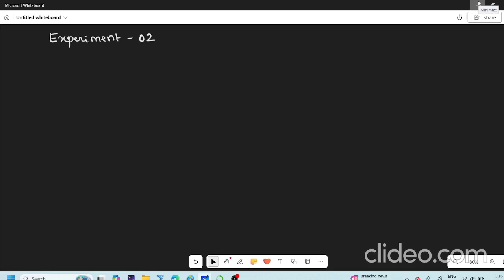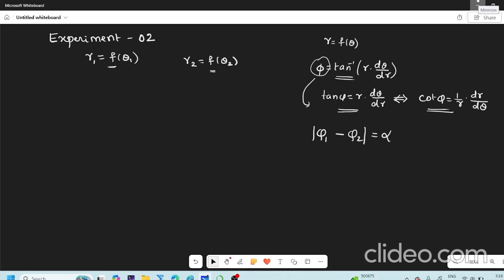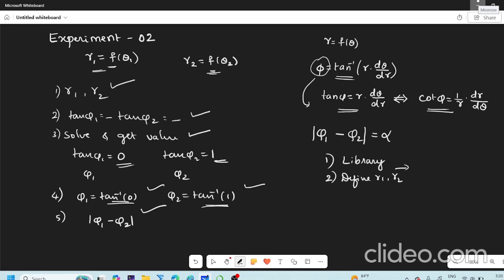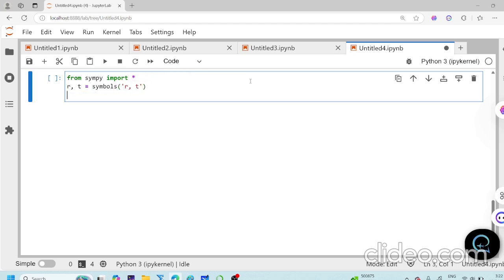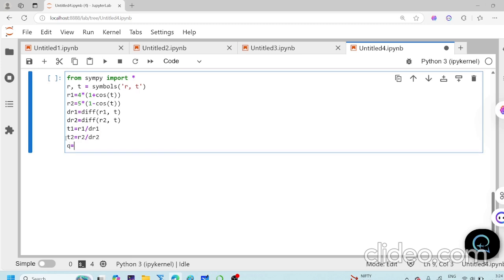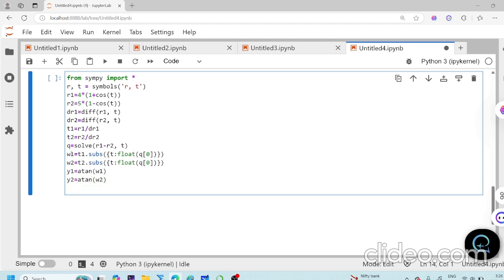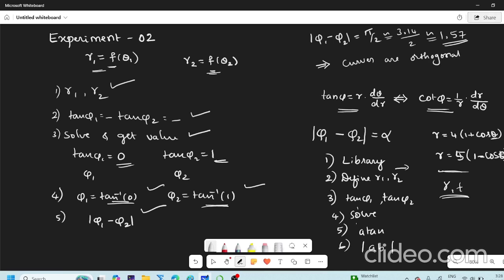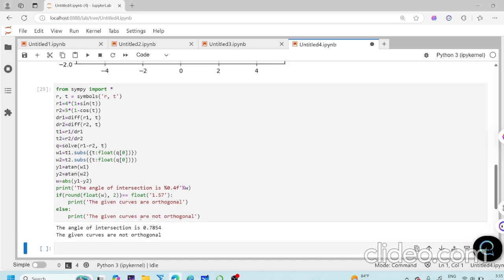Python program to find the angle between two polar curves